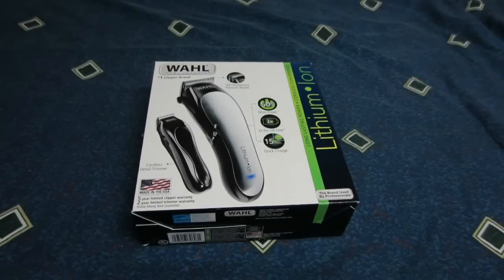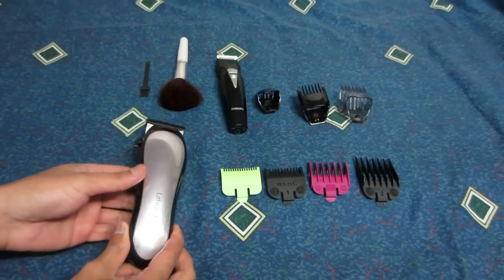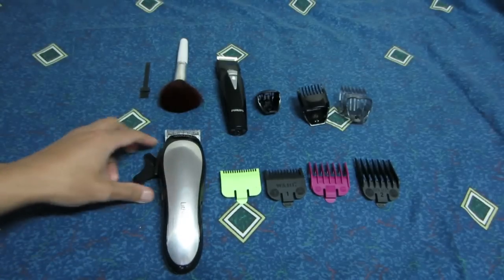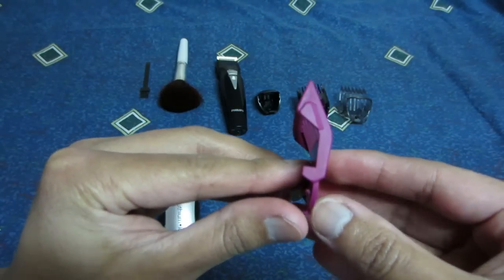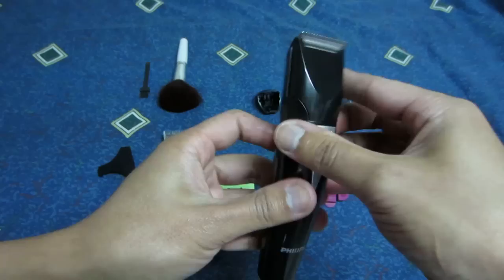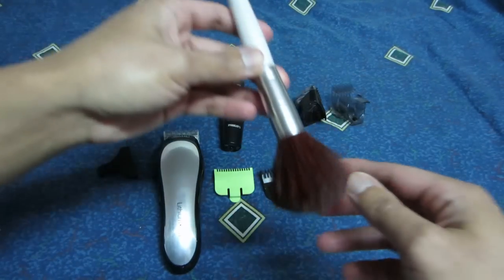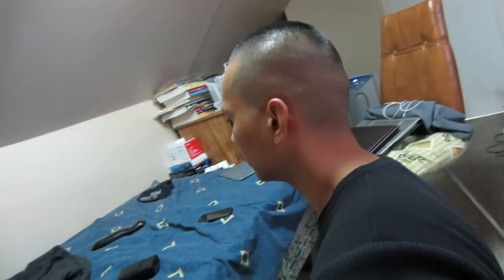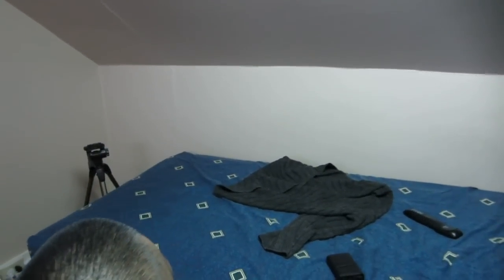Best Cordless Hair Clipper and Beard Trimmer Sets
In this video ill be showing you the result of my high bald fade haircut which I cut on my own by using the WAHL cordless lithium ion clipper along with the Philips beard trimmer for a close bald cut on the side and back.